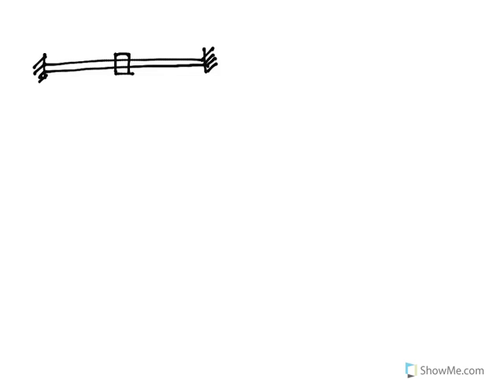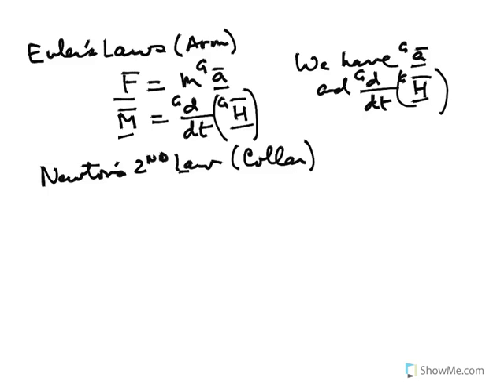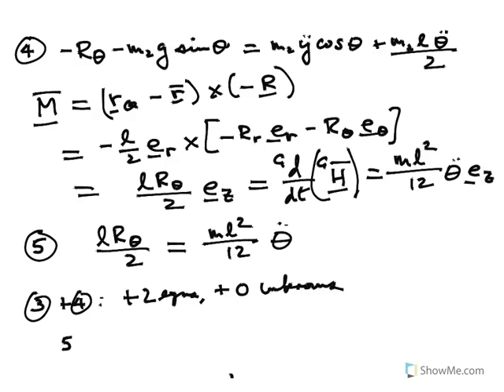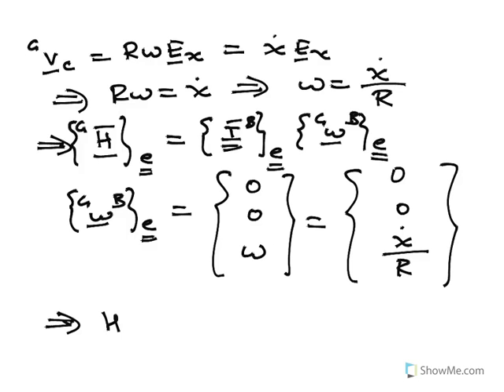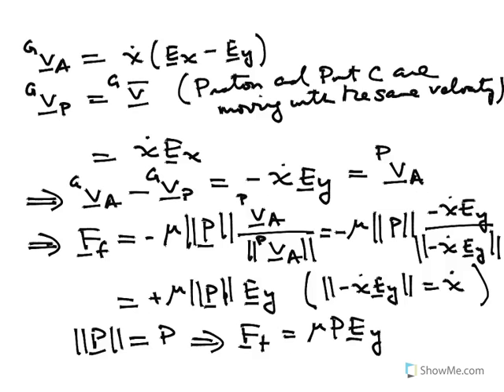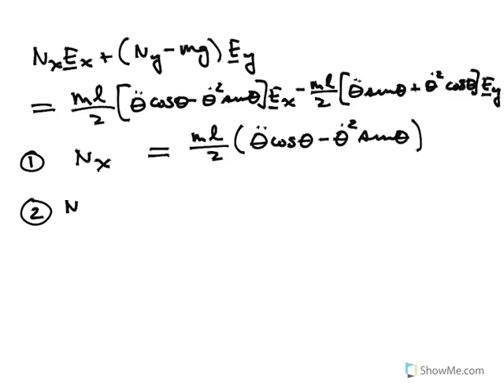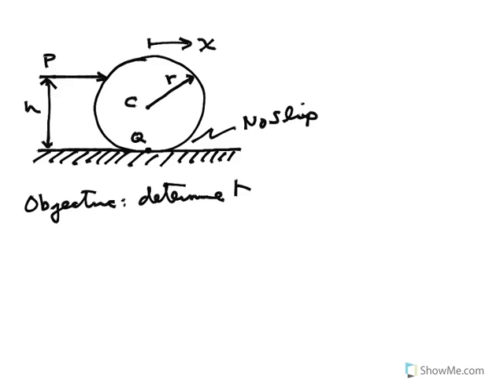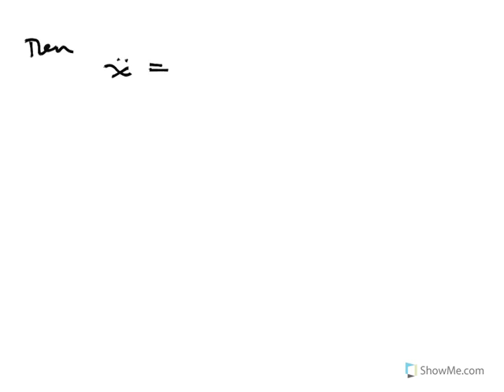Lecture 27: More Examples of the Application of Euler's Laws to Rigid Body Kinetics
This lecture provides detailed solutions that demonstrate the application of Euler's laws to problems in rigid body kinetics.